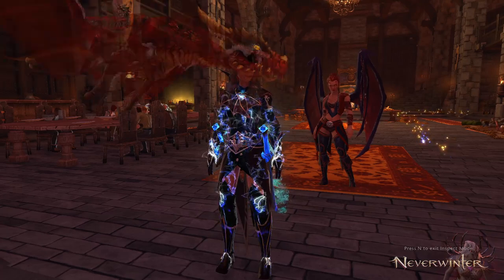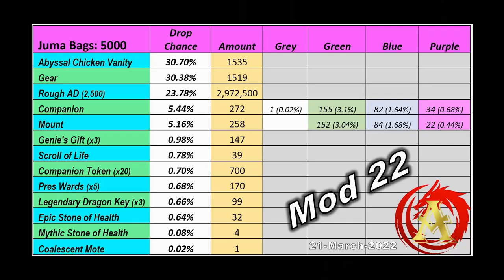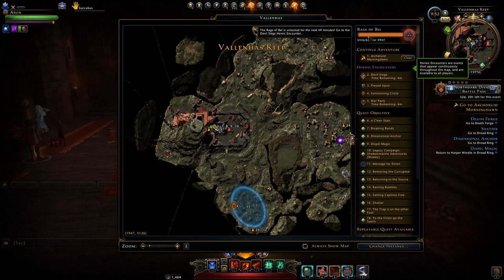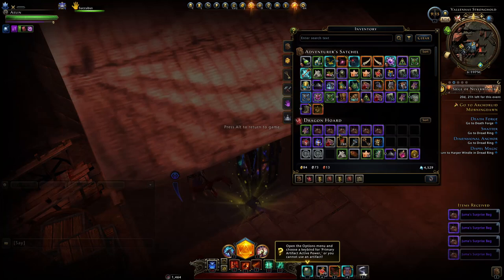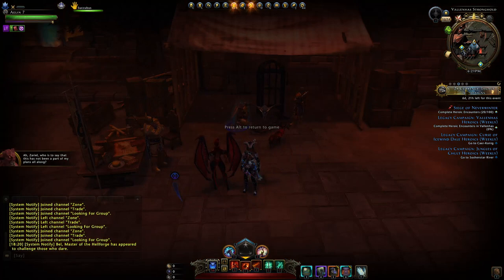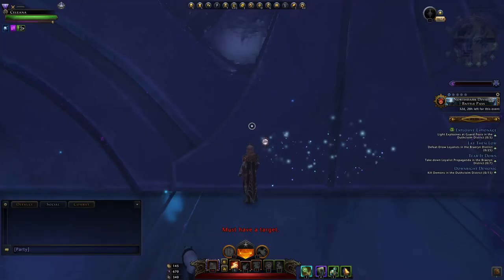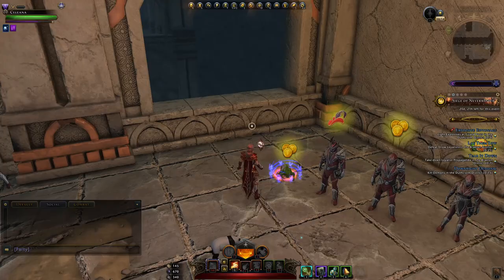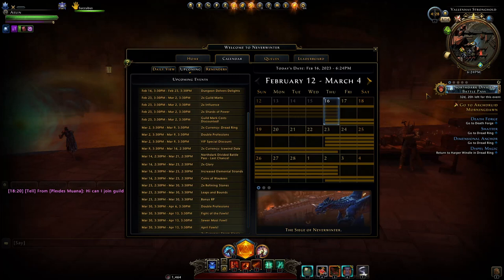R.I.P: Juma is GONE! Spend Your Chaotic Writings NOW! Module 25 Change - Neverwinter Preview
Juma is disappearing from Vallenhas! Make sure to spend all your resources now before Module 25 where he will be gone, and moved to the new zone.